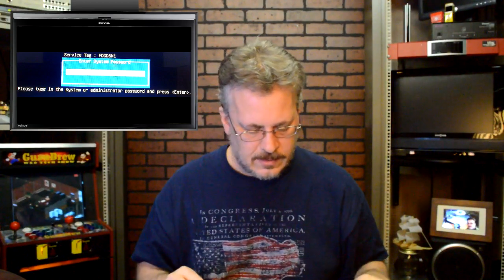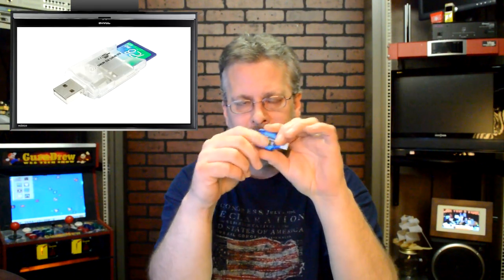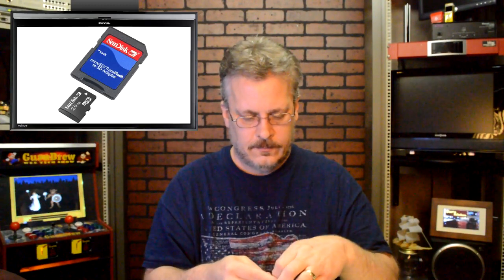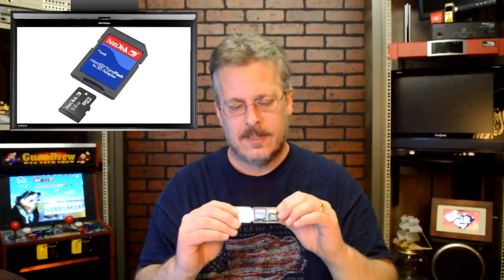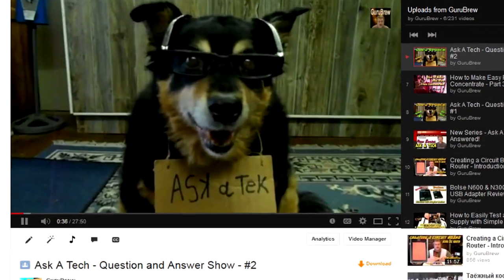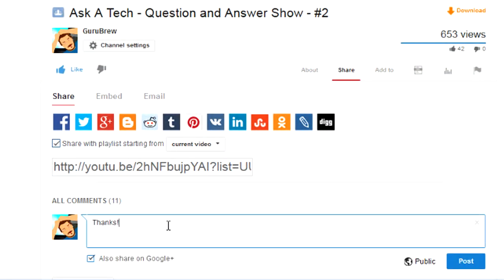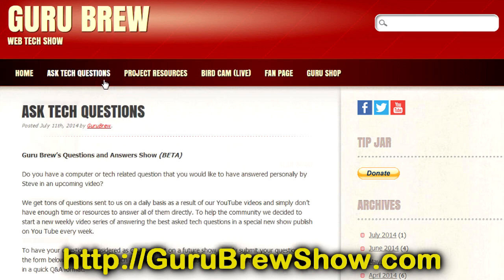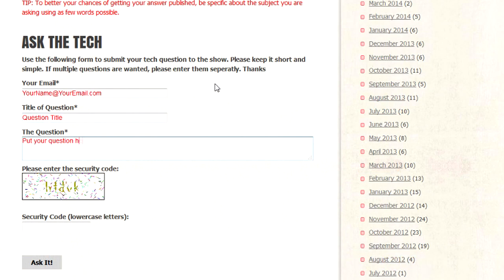How to Select an SD Card - What Are The Differences? - Ask a Tech #32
SD Cards are a popular form of saving data in today's portable devices. Although two cards can physically look the same, there can be some major differences between them in speed, performance and price. This video attempts to examine and explain these differences in a simple way.

An SD card contains Nonvolatile memory used to store information in lots of electronic products such as mobile phones, digital cameras, tablets, video camera and GPS devices.

SD – is a acronym for “Secure Digital”
the SD term is a product standard that was developed by the SD Association 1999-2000.

A SD card contains nonvolatile memory that is a technology tot can store and recall information from the device even when not powered on.

Four card families are currently available:
Original Standard-Capacity (SDSC)  - Up to 2GB
High-Capacity (SDHC) - over 2GB-32GB
Extended-Capacity (SDXC) - over 32GB-2TB
Extended-Capacity with input/output (SDIO), which combines input/output functions and data storage. (these are only fully functional in host devices designed to support their input-output functions)

Three form factors sizes are currently available:
original size
mini size
micro size

As of this video the most popular formats are full and micro-size SDHC and SDXC formats.

Compatibility:
Host devices that comply with newer versions of the specification provide backward compatibility and accept older SD cards.

Speed class rating:
 The SD Association defines standard speed classes indicating minimum performance to record video. Both read and write speeds must exceed the specified value.

This video will help to find the Right SD Memory Card.